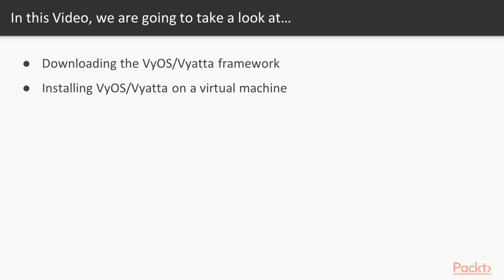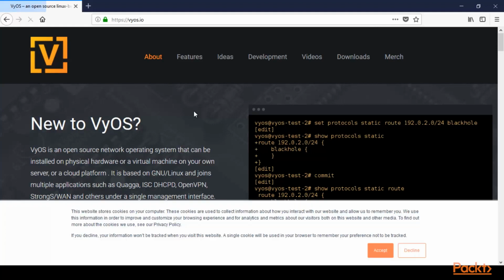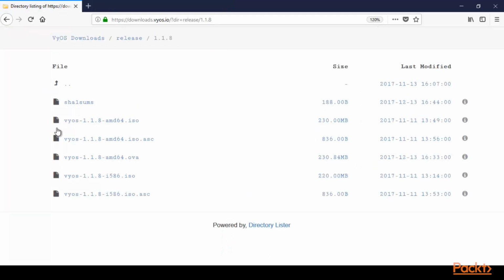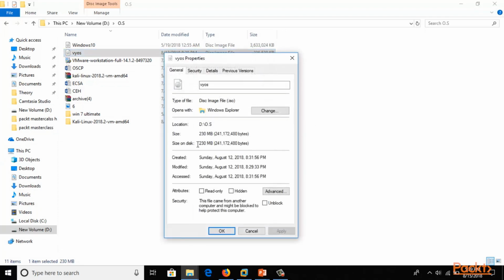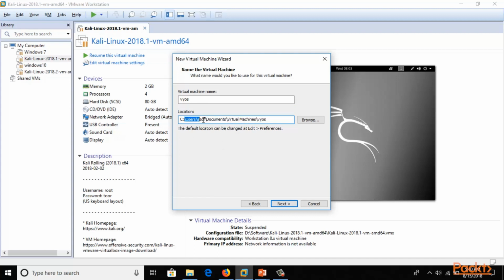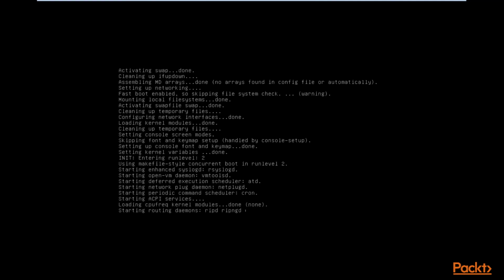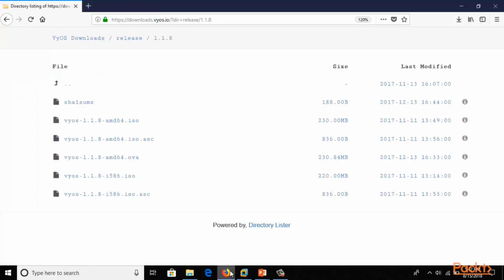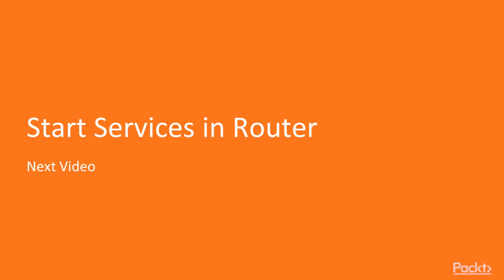Download and Install VyOS on a VMware Workstation (Virtual Router)